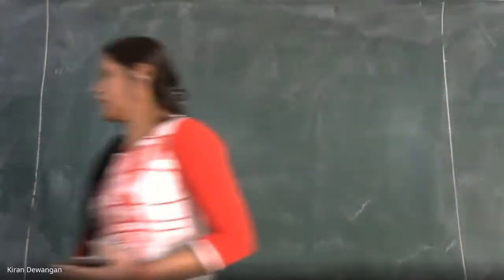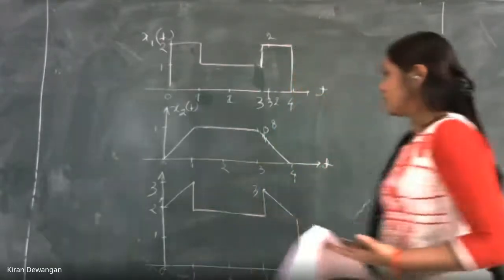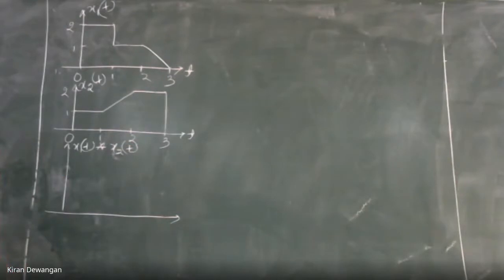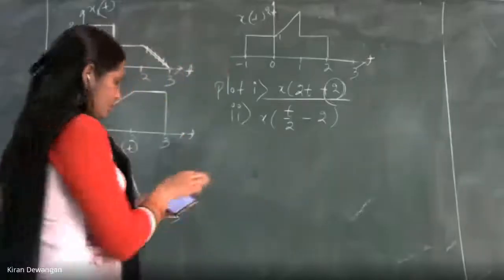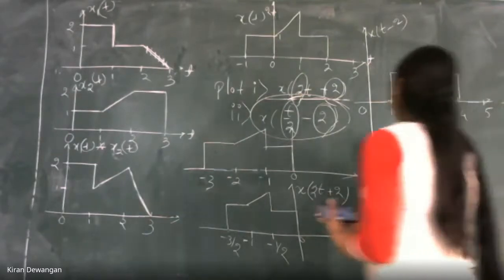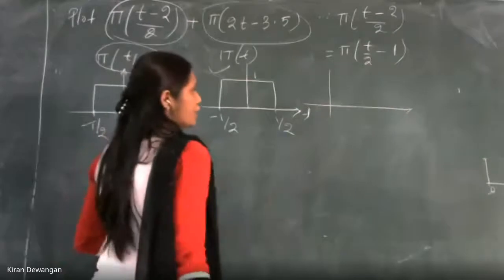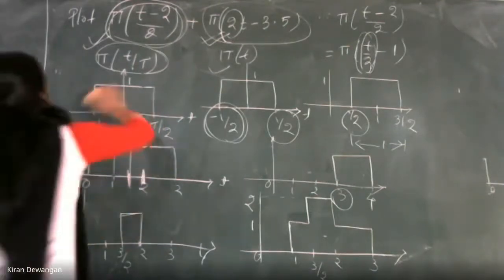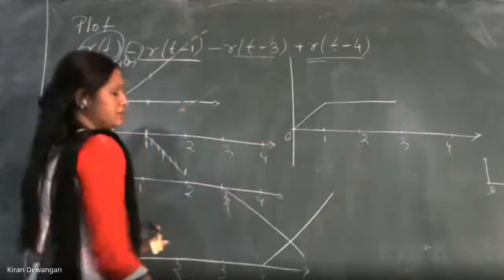Numericals on Basic operation on signals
Explained the numericals on operation on signals